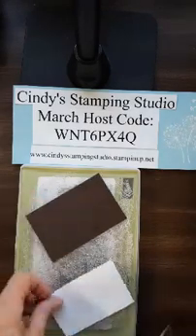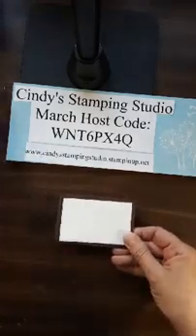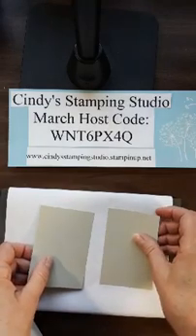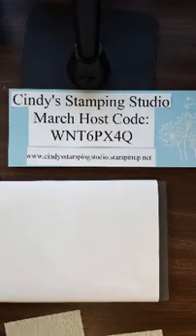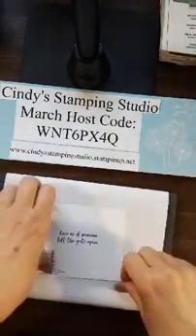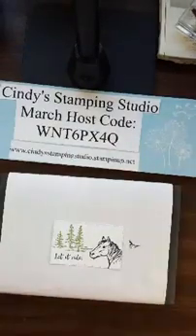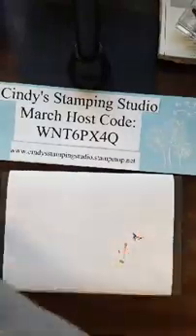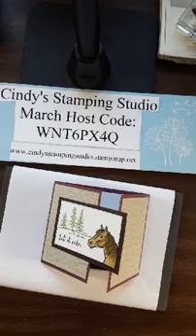Cindys Stamping Studio Stamping Tip of the Week - Framelits vs Big Shot!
Does it bother you when you run Framelits through your Big Shot, the noise that it makes? The clunking?  Well you can eliminate that by just following this super simple stamping tip!!